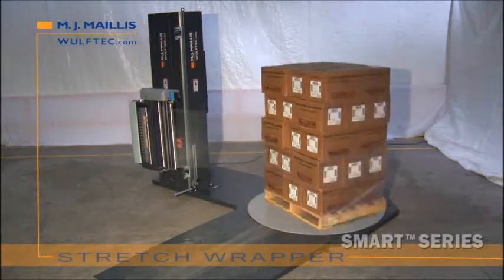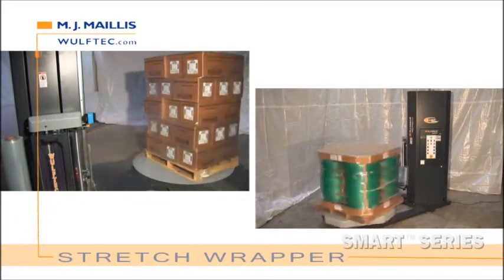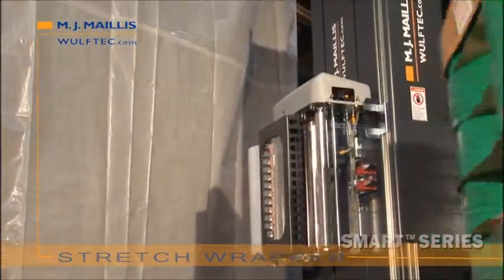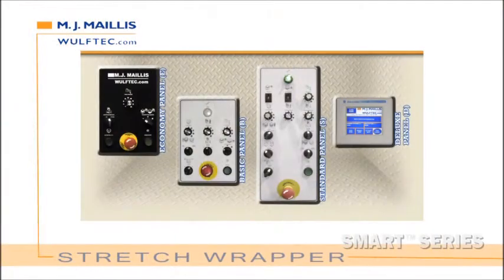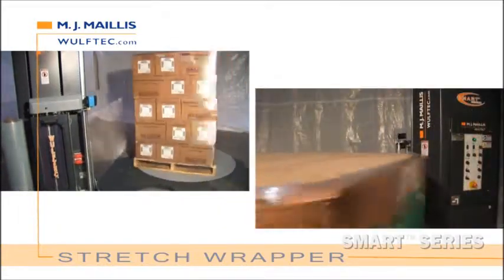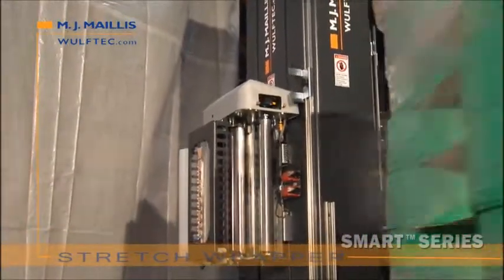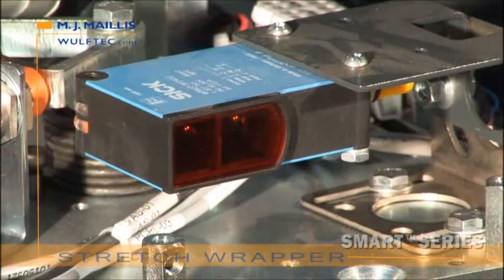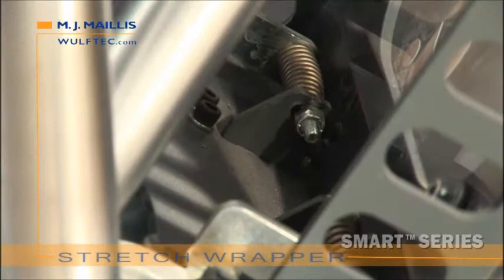LINC Wulftec SMART Series Semi Auto Turntable Stretch Wrappers